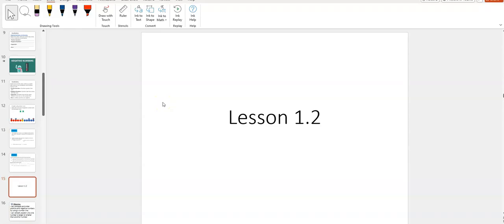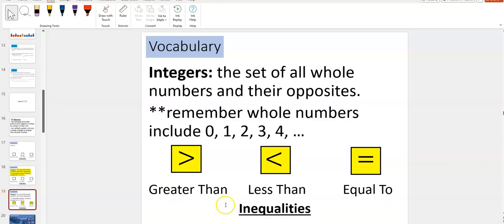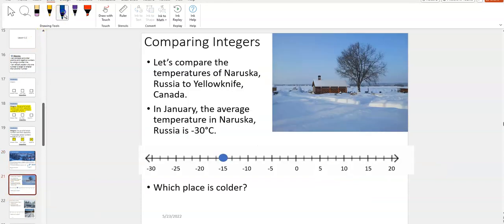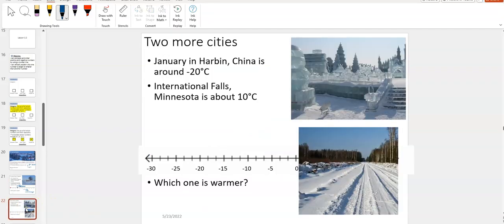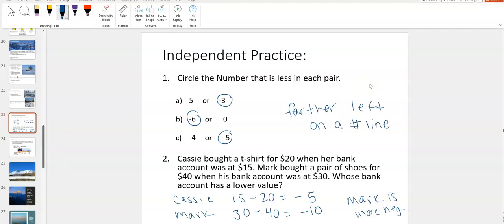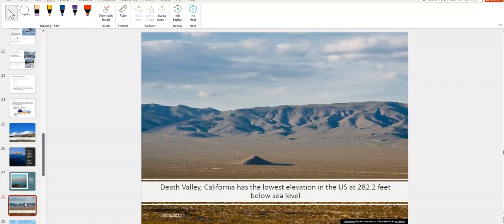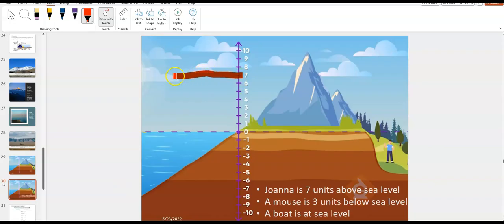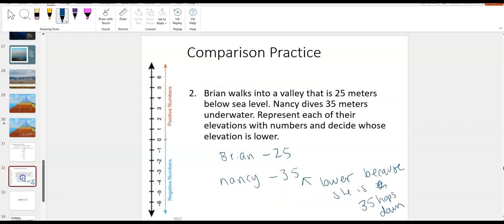Math 6 Lesson 1.2- Ordering Integers on a Number Line